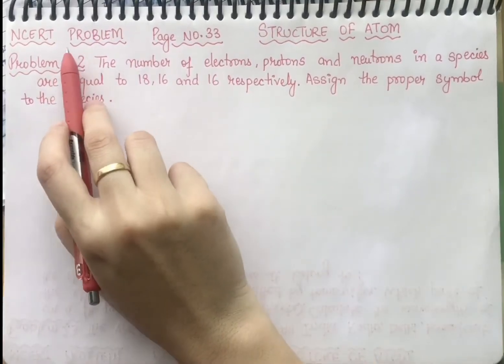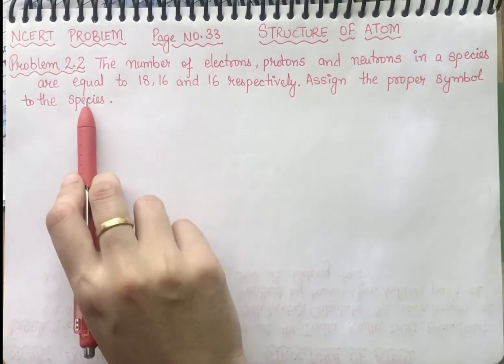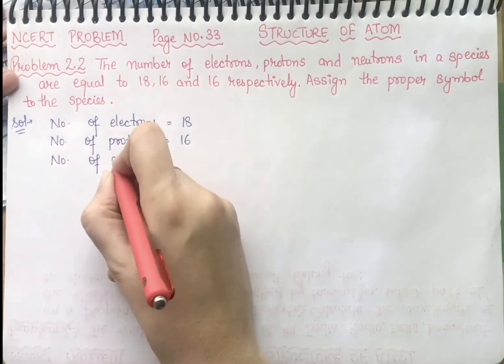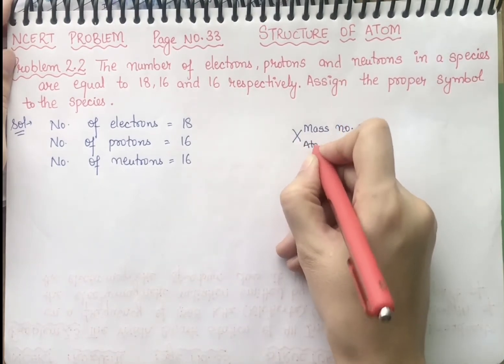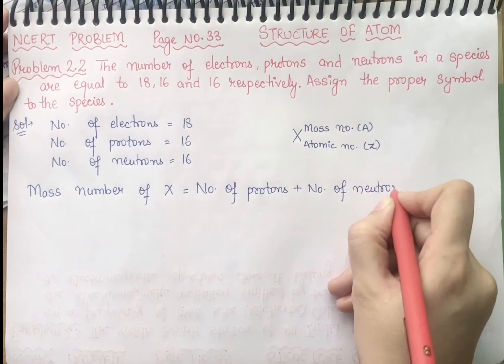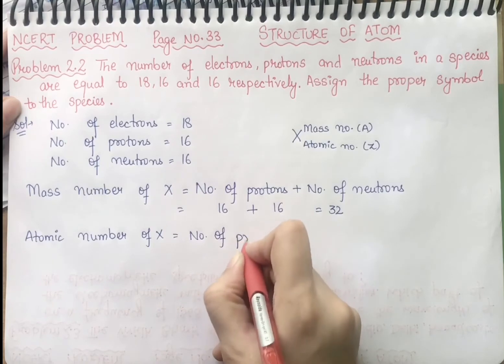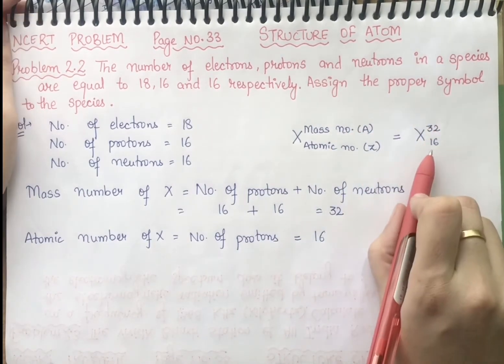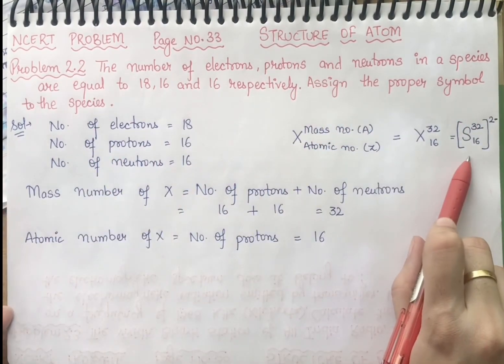The number of electrons, protons and neutrons in a species are equal to 18, 16 and 16 respectively.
NCERT PROBLEM 2.2 Page No. 33 explained in English

The number of electrons, protons and neutrons in a species are equal to 18, 16 and 16 respectively. Assign the proper symbol to the species.